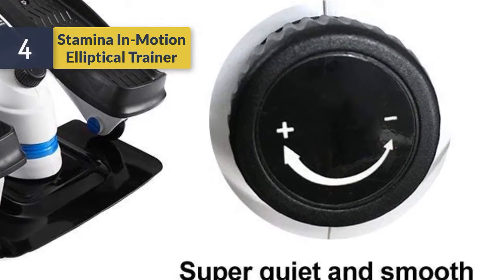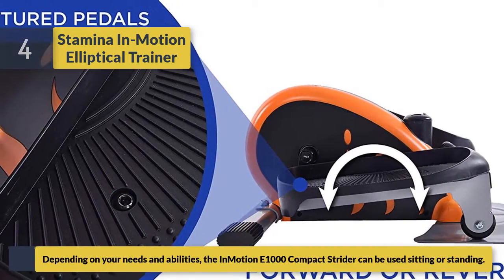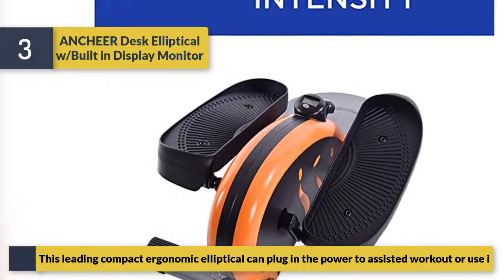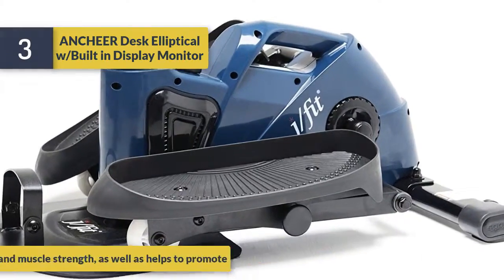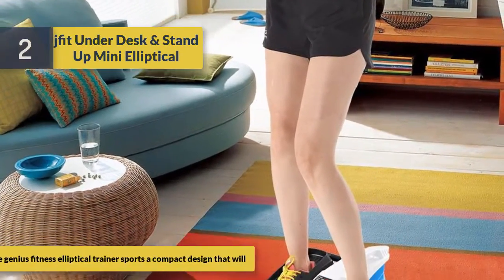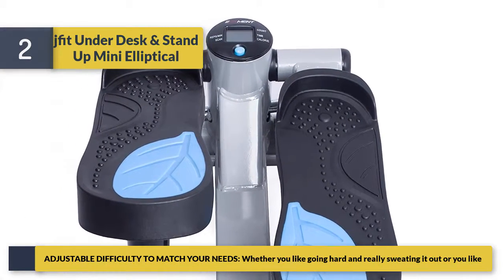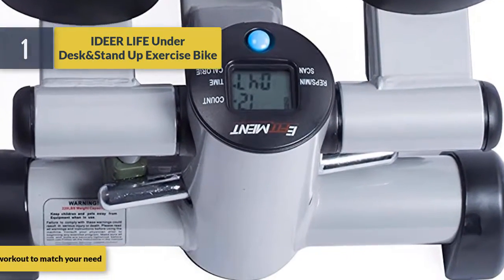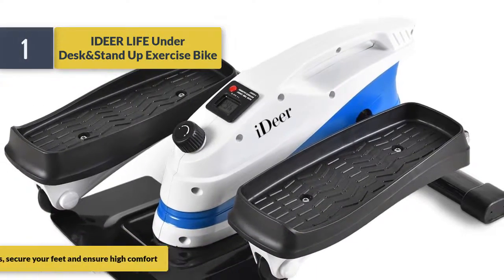Best Elliptical Machine 2020 | Top Rated Elliptical Machine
1. Latest Elliptical Machine
2. Best Elliptical Machine
3. Nice Elliptical Machine
4. Beautiful Elliptical Machine
5. Best sell Elliptical Machine

TOP 5 Best Wireless Headphones
TOP 5 Best TV Wall Mount
TOP 5 Best Eyeliner Makeup
TOP 5 Best HD Cleansing Brush
TOP 5 Best Monocular Telescope
TOP 5 Best Aluminum Video Tripod Kit
TOP 5 Best Wireless Color Printer
TOP 5 Best Video Camera
TOP 5 Best Laptop Cooler Cooling Pad
TOP 5 Best HDMI Splitter
TOP 5 Best Bluetooth Elliptical Machine Sing Stand
TOP 5 Best Meat Thermometer

                                       Description

Today’s video, we are here with  Elliptical Machine available on the market right now. We recommend to see it before you buy. Our team of   Elliptical Machine experts has taken a vast research work on them for saving both of your time and energy.To explore the best, they’ve spent many hours on the market and come with these just top  Elliptical Machine .There are many same products in the market for sale and it’s a bit confusing for consumer. But our experts have limited down them into five by considering their overall performance, design, usability, and features with checking the manufacturer's record to provide you the best   Elliptical Machine    in 20  Elliptical Machine. This is completely a neutral  Elliptical Machine review you can rely on. Be with us and find the most suitable for your needs.